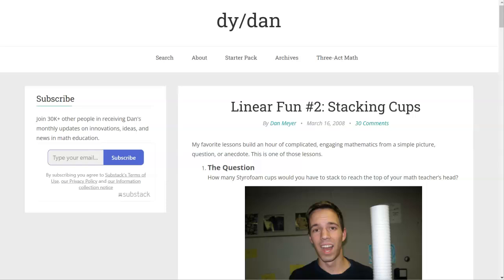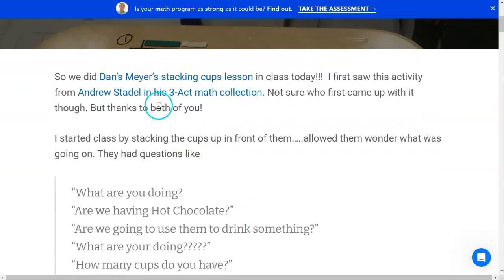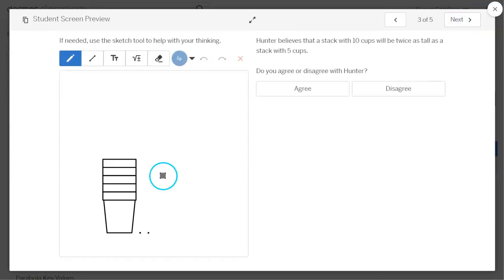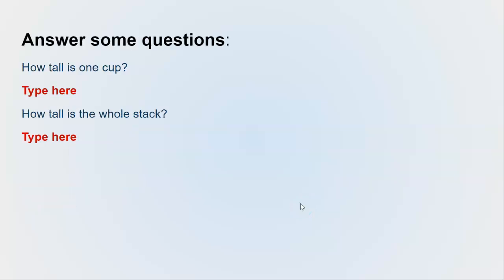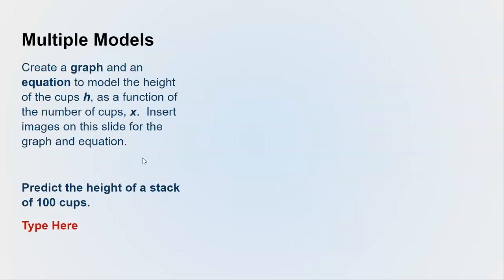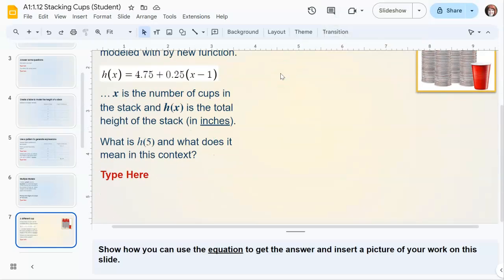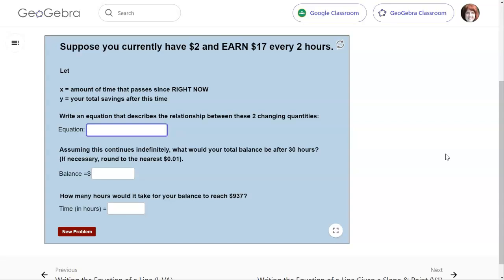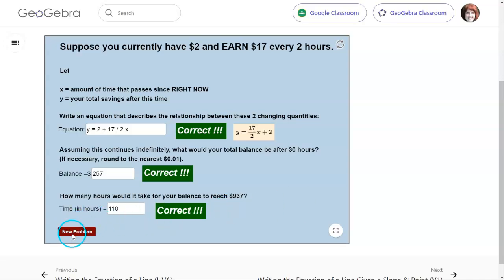Stacking Cups! A Classic Inquiry Task - A1 - Lesson 1.12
for more info about this Algebra 1 course.